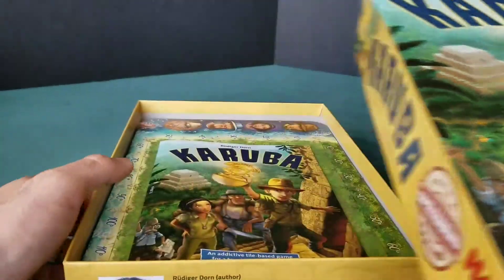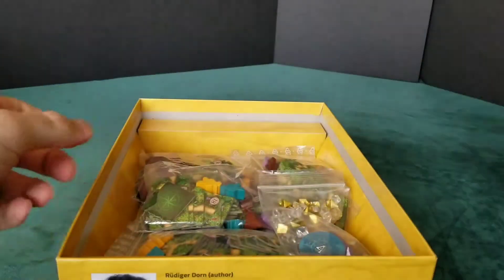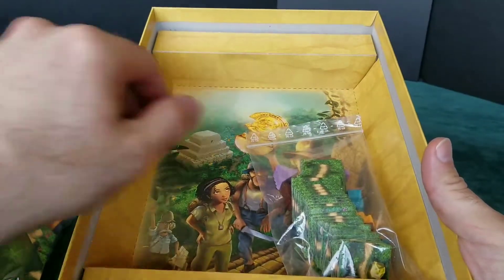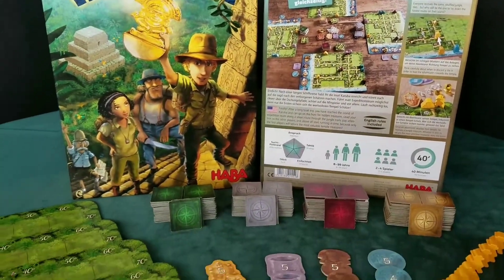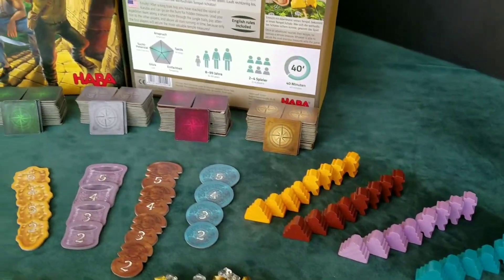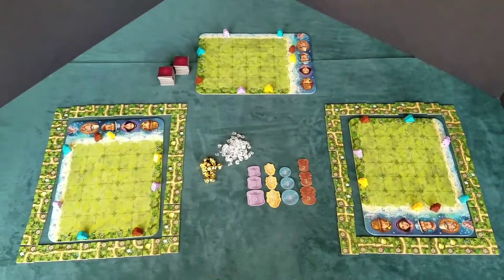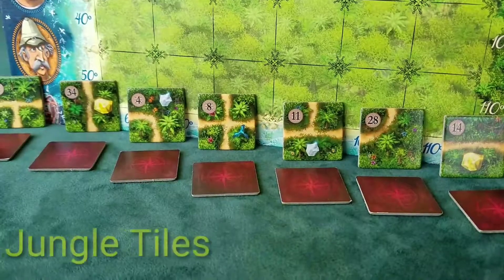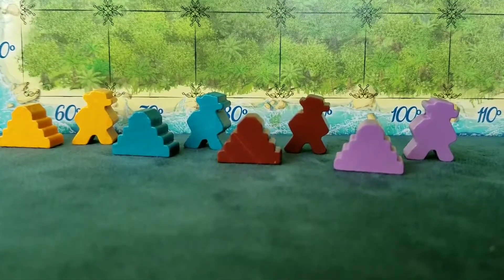Karuba - Overview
Games Off The Shelf gives you a brief overview of Karuba from Haba games.Check out more board game overviews